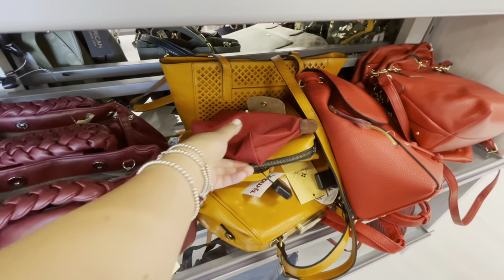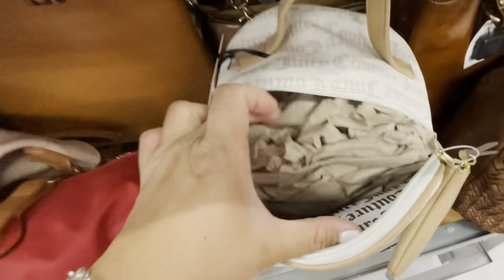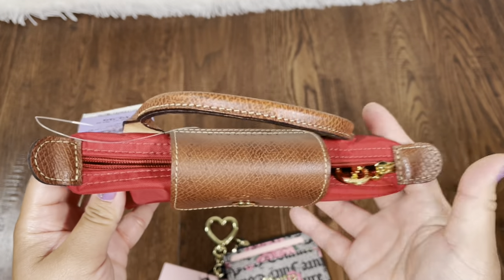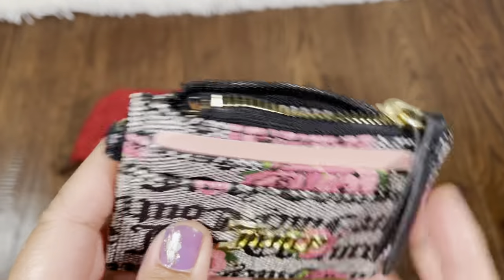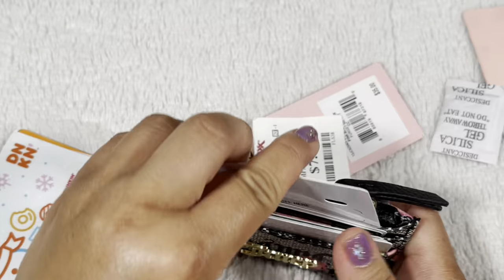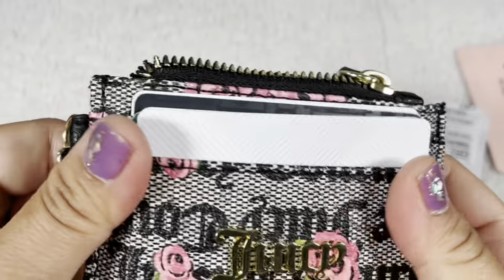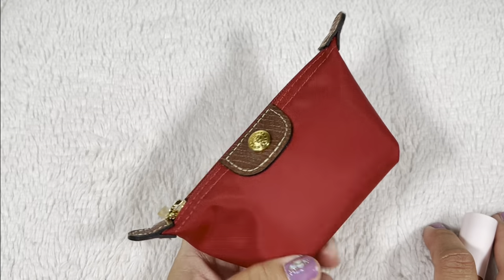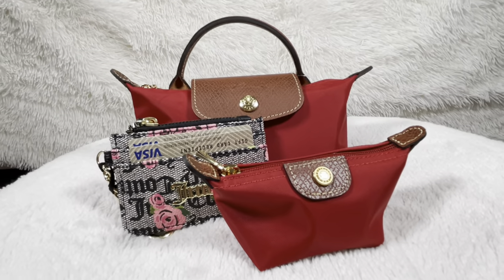TJMaxx Walk through & Mini Haul | What a Deal! What did I get?What fits, Close Up Review | RaqReview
DIY Longchamp Le Pliage Cosmetic Case into a Crossbody bag | Step by Step How to

Hi Lovelies,

I’ve been seeing TJMAXX walkthrough in my YouTube Feeds… and I finally had the time to go. Of course it had to be a Saturday afternoon so it was so busy. But this TJMAXX is newer in my area and i thought i should check it out. It did not disappoint as i found an Awesome deal thought I’d share... Enjoy~  :)

PS. Excuse the background sounds during the walkthrough footage. I was outside at a splashpad (trying to complete the voice over) so you can hear kids playing lol.

Did you see anything you like from the video?

The items featured was from TJMAXX in store. You may still find these items from other department stores, other online stores, Longchamp.com or at a resale market.

xoxo
RaqReview

CHAPTERS:
0:00 Intro
0:10 - Walk Through
04:09 -  What did I get?
8:36 - What fits inside 1stItem
13:42 - What fits inside 2nd item
16:16  - What fits inside 3rd item
18:45 - Outro and more pictures

❤️ juicy couture - In person purchase